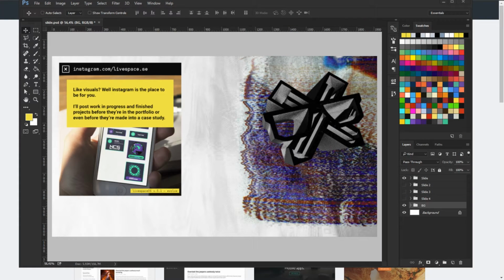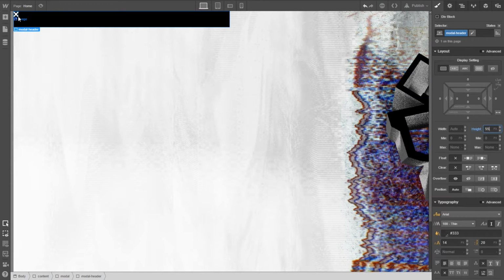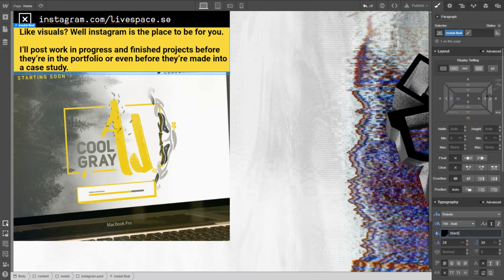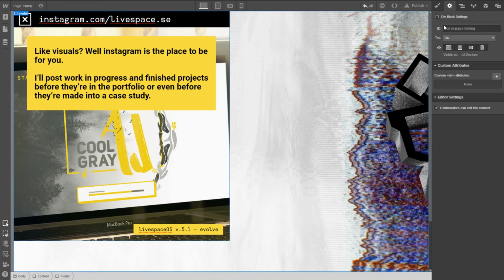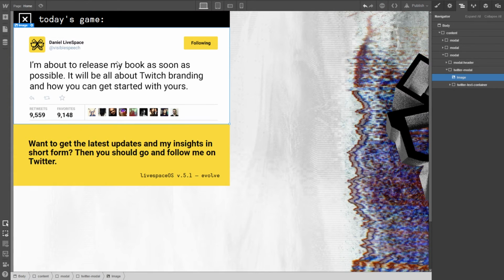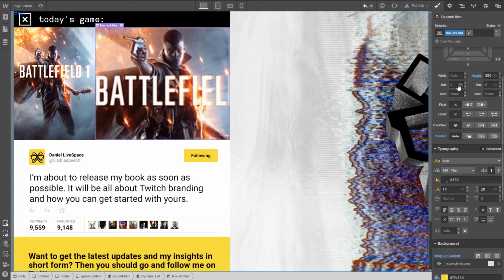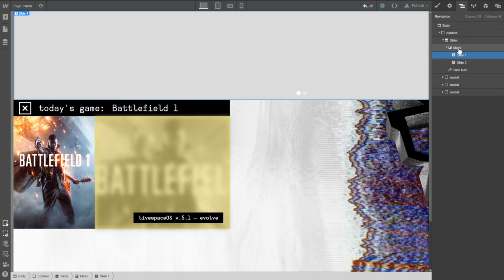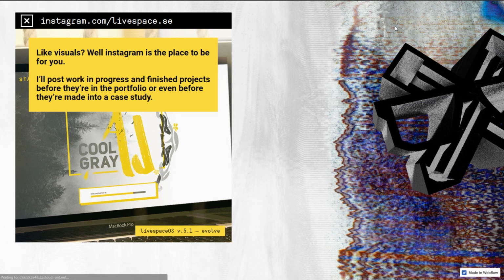Creating dynamic Twitch overlay slider in webflow [Part 1]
This time we learn how to create a dynamic Twitch overlay slider in webflow. This is a long one so I'm going over it all from start to finish. You can find timestamps below.

0:15 Introduction of the scene in Photoshop
2:30 Talking about Call to Action
3:12 Starting in webflow
5:24 Creating our first slide
21:55 Creating our second slide
31:27 Creating our third slide (creating a database)
45:58 Setting up the slide animation
50:26 Selecting the animation
51:12 Creating our fourth slide
52:42 Fixing a overlapping "bug"
53:47 Final look and thank you!